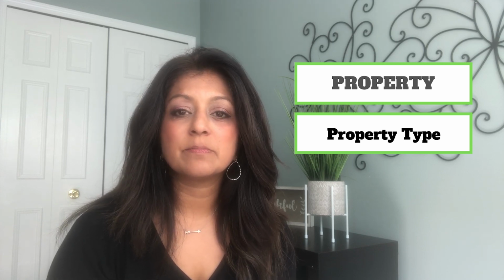Rental Property Investing for First Time Landlords (What You Must Know To Be Successful)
Are you thinking about rental property investing?  Rental property investing for beginners can be confusing at first but having the right rental property strategy is key.  Let’s start with rental property investing 101 or rental property investing for dummies - that’s what this video is about.  Creating a rental property spreadsheet for your potential purchases as well as thinking through the process will help you get started with rental property investing and make your investing a success.